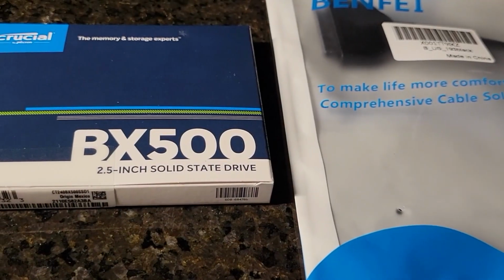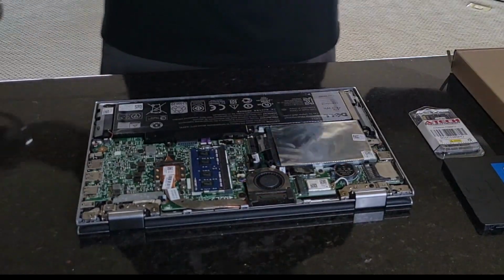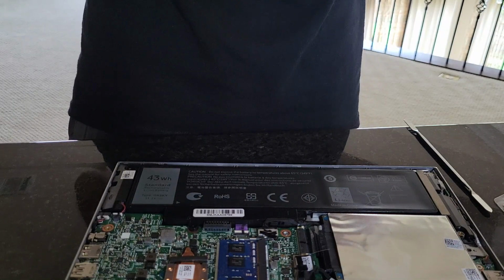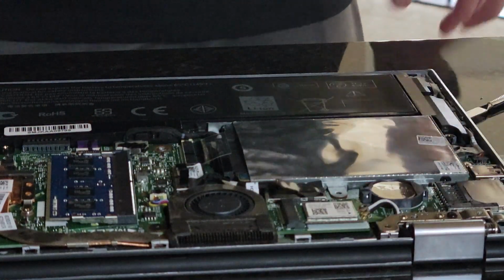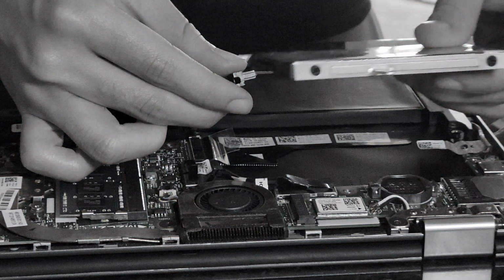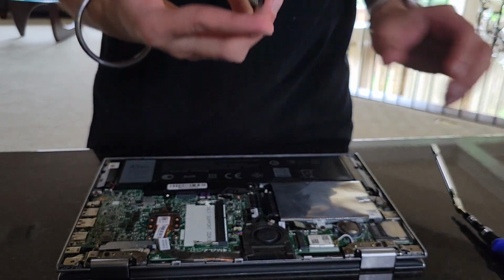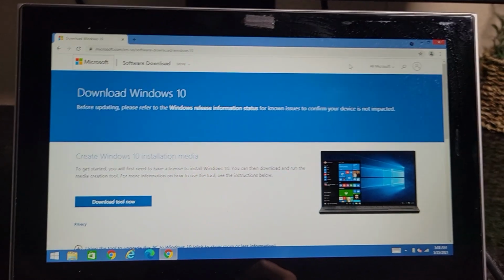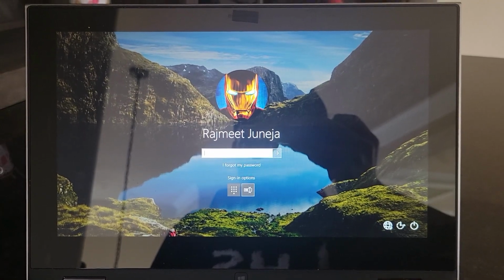The Old PC Upgrade Ep.1!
Watch at 8:57 for a nice surprise :)